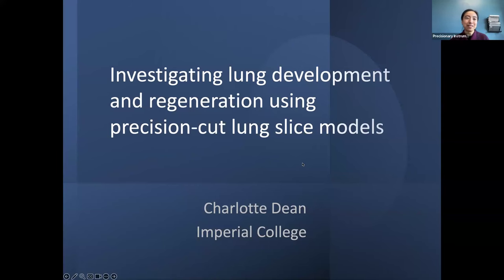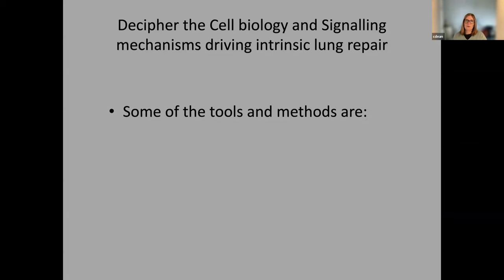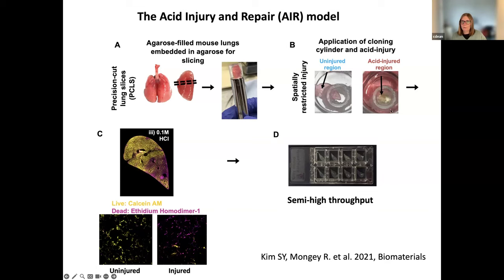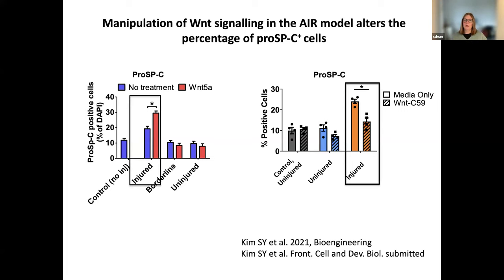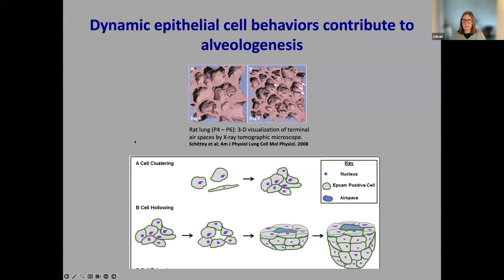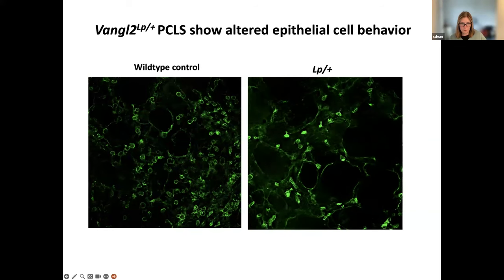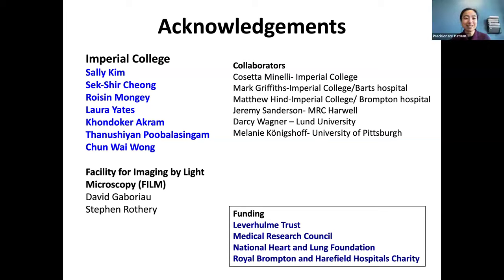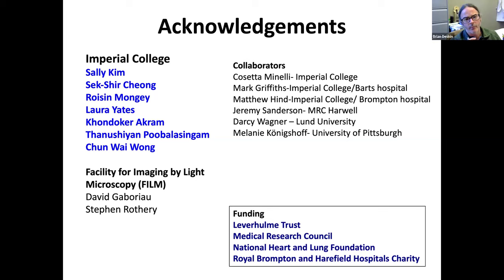Precisionary Webinar: Charlotte Dean on "Lung development using precision-cut lung slice (PCLS)"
Original webinar date: February 6, 2024

Dr. Dean leads a research group at Imperial College London’s National Heart and Lung Institute, specializing in lung development and repair. Their mission is to leverage the similarities between lung development and disease to gain insights into lung disease pathobiology and pioneer innovative regenerative and repair strategies. Their research explores the potential of regenerative biology to restore damaged lungs, particularly in cases where repair is hindered by genetic mutations or repeated exposure to pollutants or smoking. Dr. Dean’s work centers on alveolar biology and involves the development of cutting-edge tools, including precision-cut lung slices, to advance the study of post-natal lung development and mechanisms of repair, which will be discussed in the upcoming webinar.

In this webinar, Dr. Dean will:
- Summarize the significance of live imaging of lung slices in elucidating the processes involved in lung development.
- Explain the key principles and components of the acid-injury and repair model, demonstrating an understanding of its relevance in studying lung repair and regeneration.
-Demonstrate the process of achieving recombination of floxed alleles in lung slices ex-vivo, applying the techniques and methods discussed during the webinar.